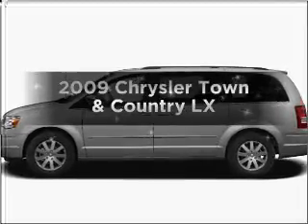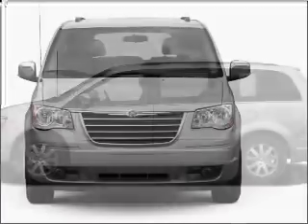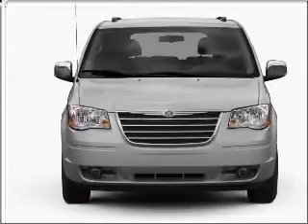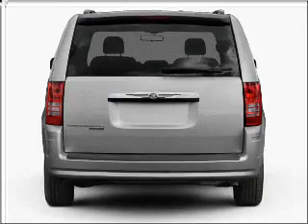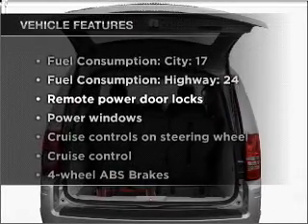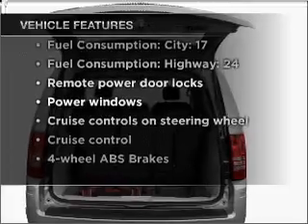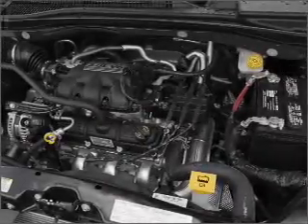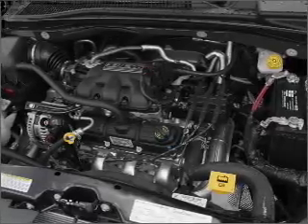2009 Chrysler Town & Country - Carrollton TX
Year: 2009
Make: Chrysler
Model: Town & Country
Trim: LX
Engine: 3.3 liter 6 cylinder 12 valve
Transmission: 4-Speed Automatic
Color: Bright Silver Metallic
Mileage: 50323
Address:
1700 I-35